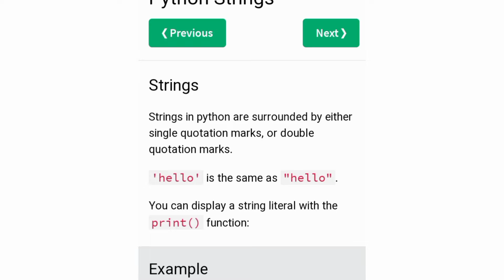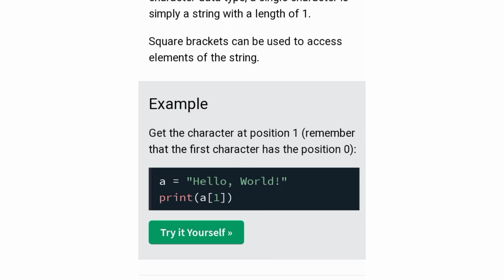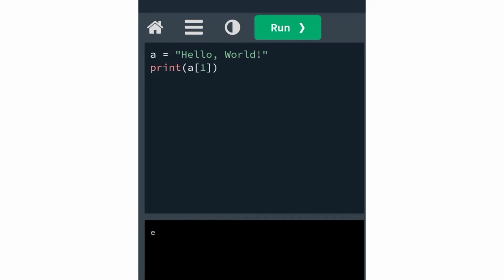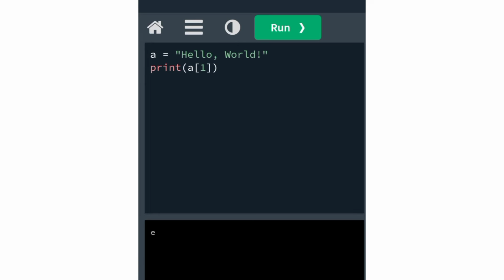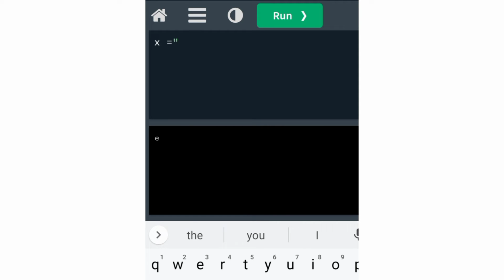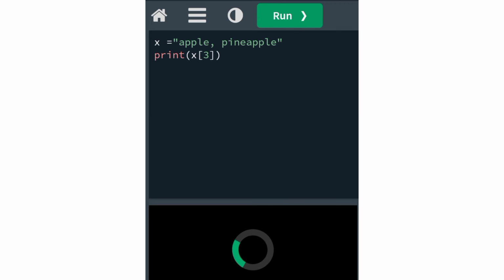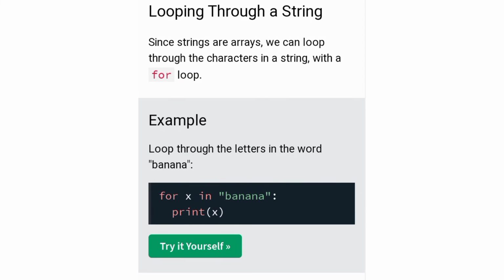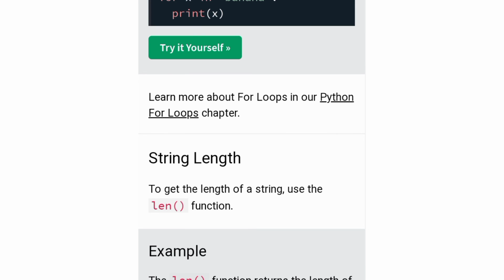PYTHONCODING PYTHON CODE CLASS# 4